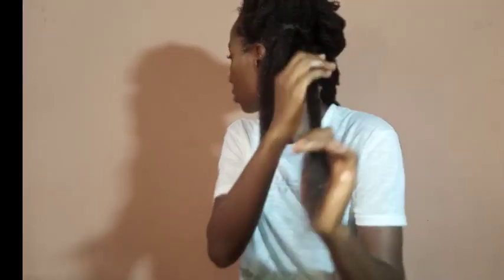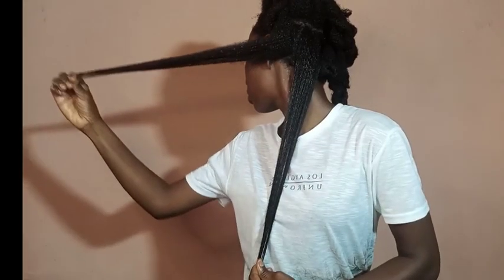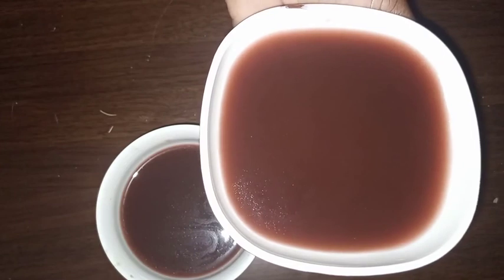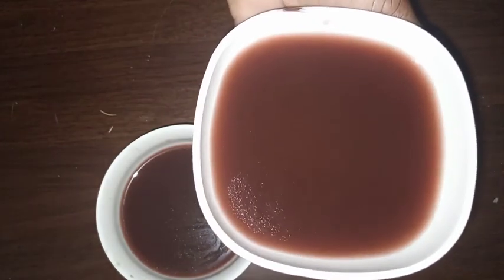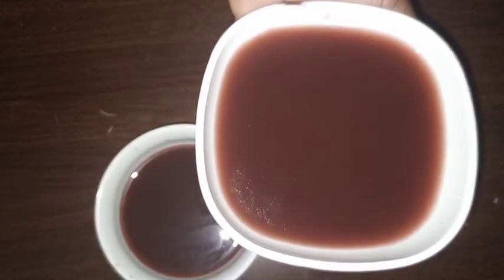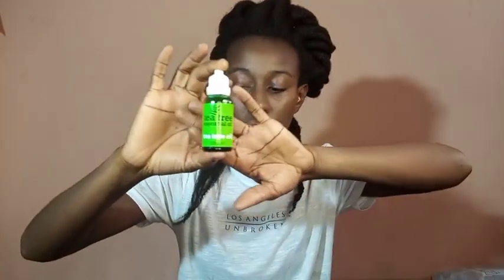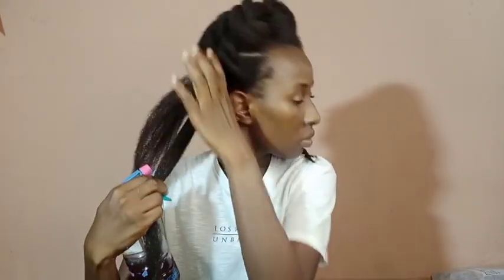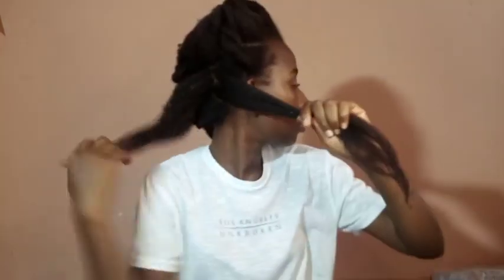This powerful leave in spray will double your hair growth thrice as fast. Journey to tailbone length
Hair-Lo everyone, so today's video is an excellent natural hair conditioner/spray which  stops falling of hair and premature graying and strengthen hair roots. Removes Dandruff and promotes long lustrous and healthy hair.
This leave-in contains Bhringraj, Hibiscus, Methi(fenugreek), Amla, Rosemary just to name a few of the herbs and botanicals.

It can be used after you shampoo and condition your hair for extra added moisturizing for hair that is extra dry, damaged, and or needs more protection.  It can also take the place of your conditioner altogether.  I have used it both ways and my thick  hair prefers either just this conditioning spray or the conditioner.  If your hair is in less than good shape and really needs restoring, try this Ayurveda restorative conditioner.

Put all the ingredients( bhringraj, amla, Rosemary, hibiscus, and cloves fenugreek) in a bowl and pour hot water in it and cover it.  Let it sit for 30 minutes to an hour and strain to use.

Alternative.
Boil the fenugreek, cloves and rosemary for about 15 minutes. Add the powders and let it cool. strain to use.

How I stopped my hair from thinning videos.

How to Use:  Spray product all over towel-dried hair, and comb through. Do not rinse. Style as desired.

Hair Regimen